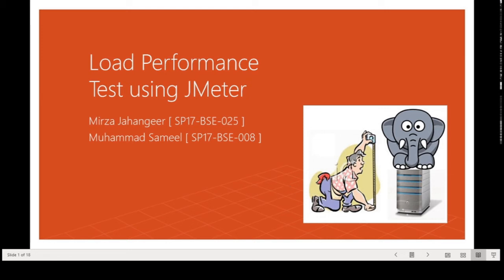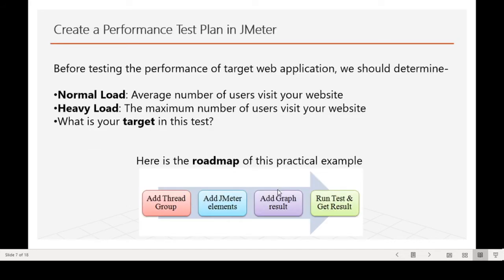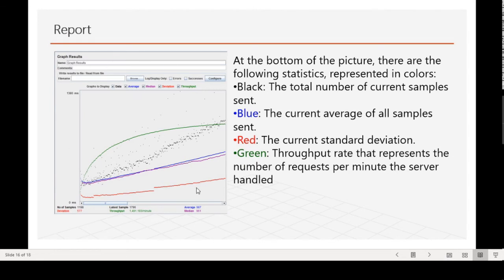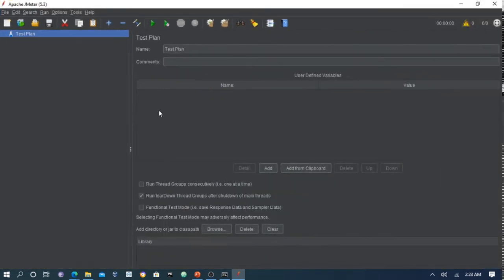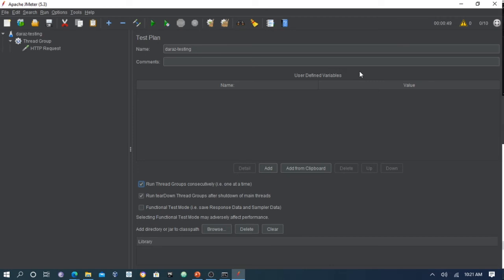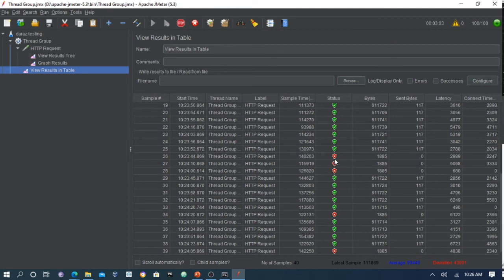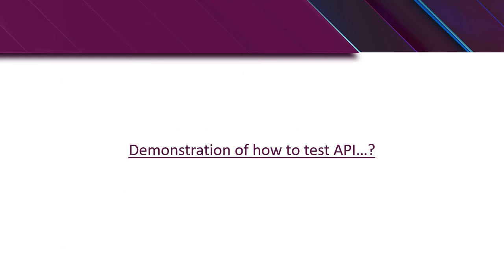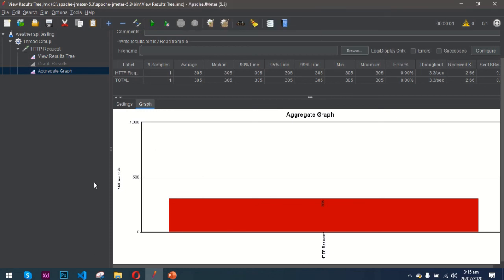Jmeter Presentation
Jmeter is explained well for performance testing and API testing.